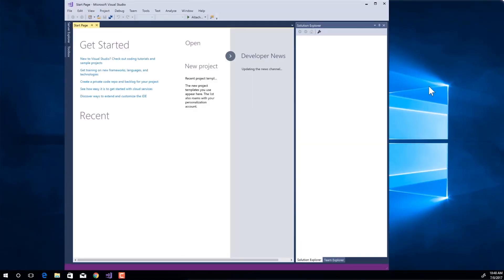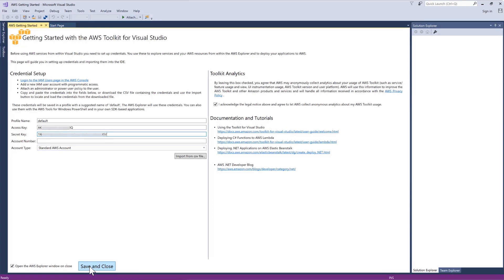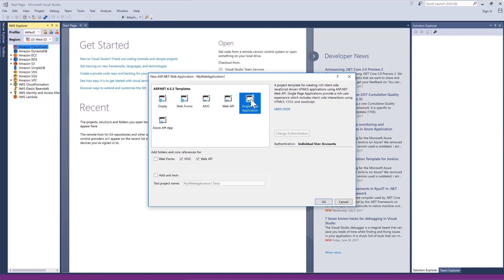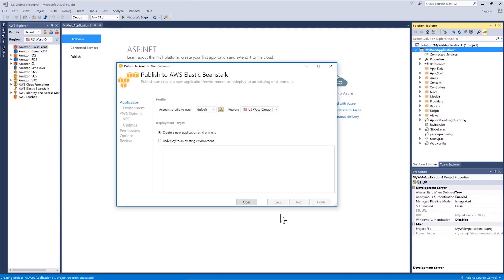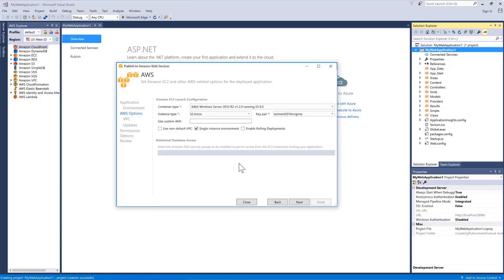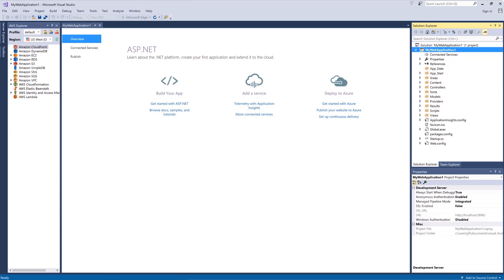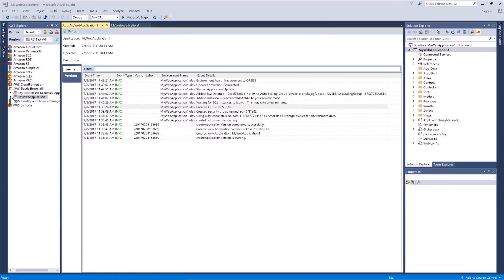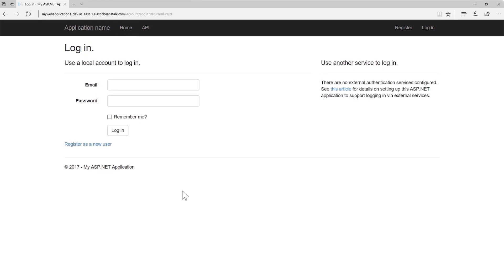AWS Toolkit for Visual Studio Demo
The AWS Toolkit for Visual Studio is an extension for Microsoft Visual Studio that makes it easier for developers to develop, debug, and deploy .NET applications using Amazon Web Services.